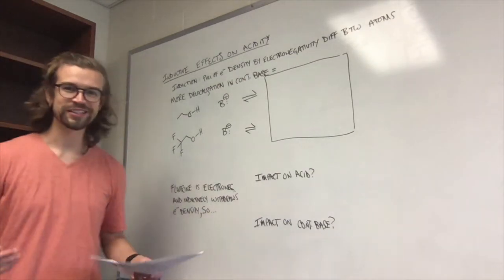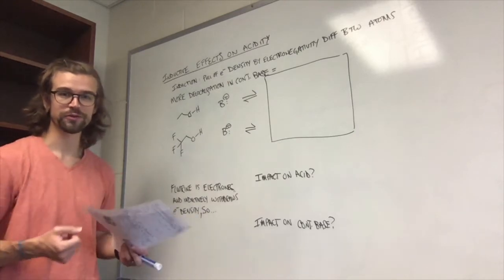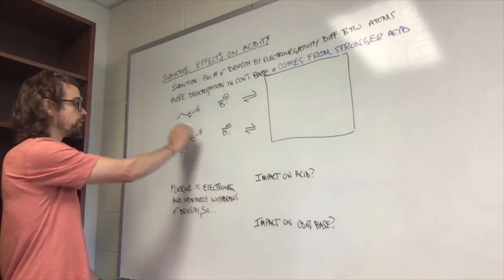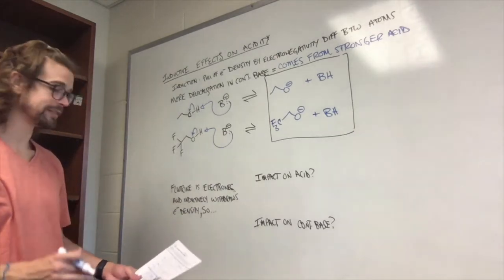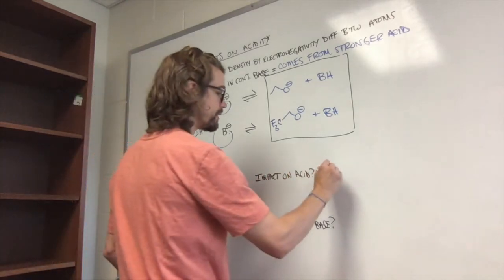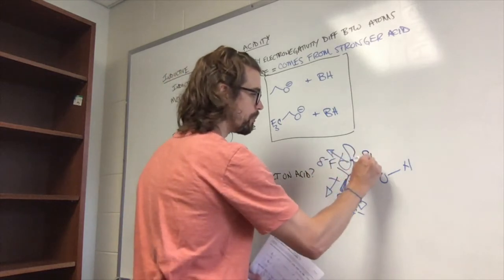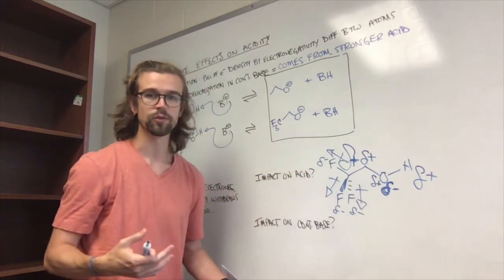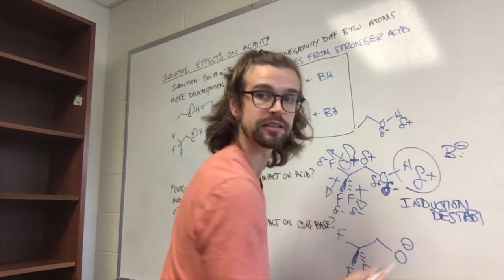Induction and Acidity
What is induction and how does it impact acidity?